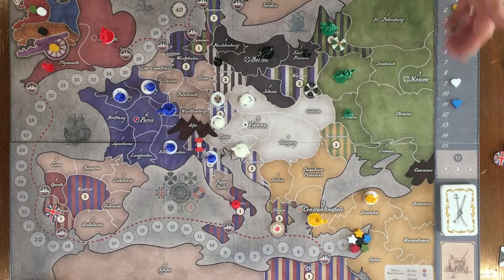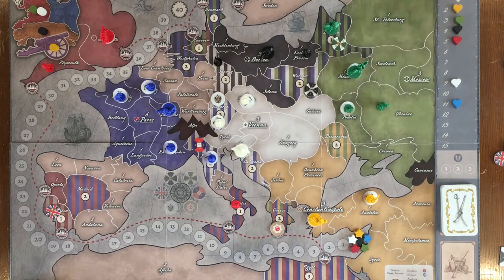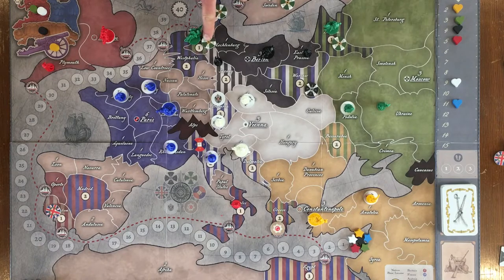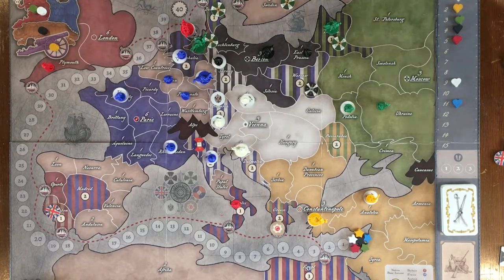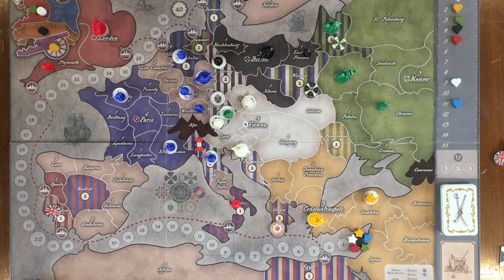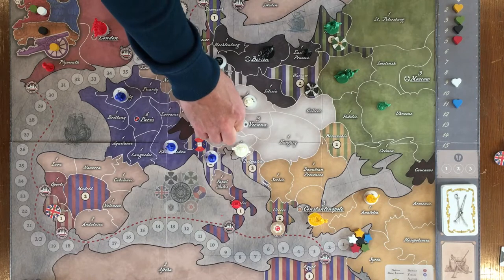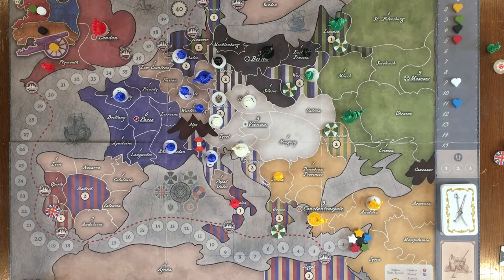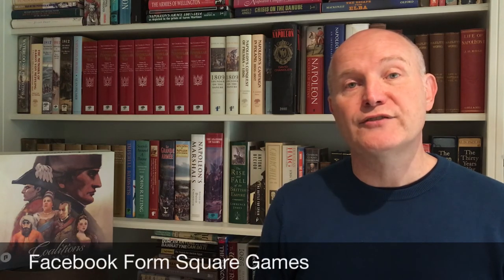Coalitions Top Russian strategies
Tips from the designer on how to play the Russians in Coalitions